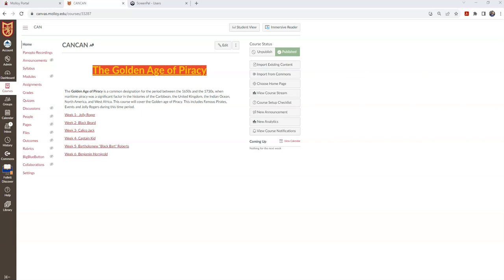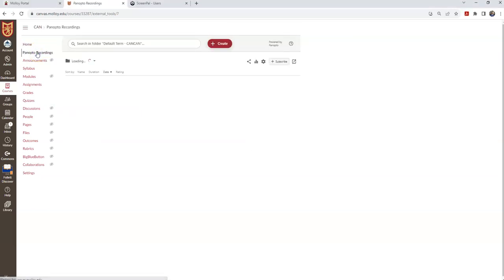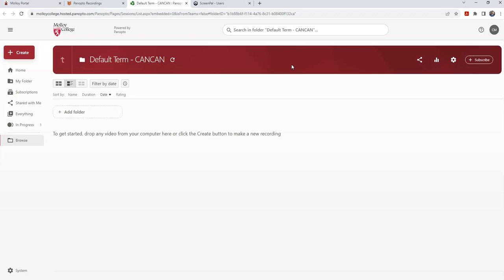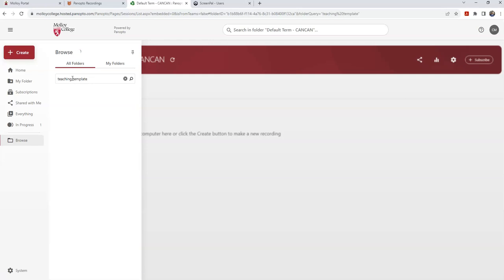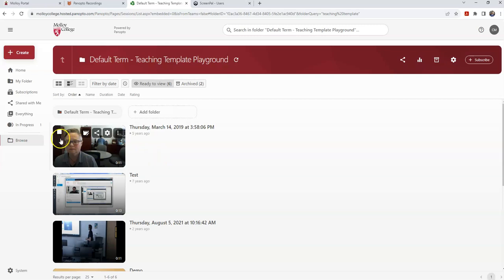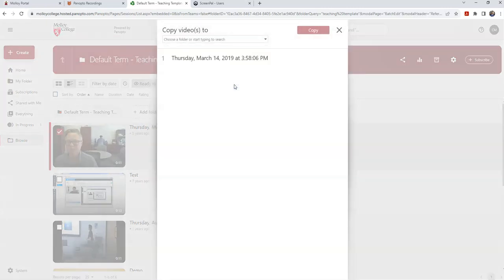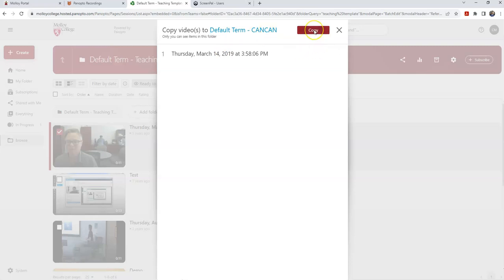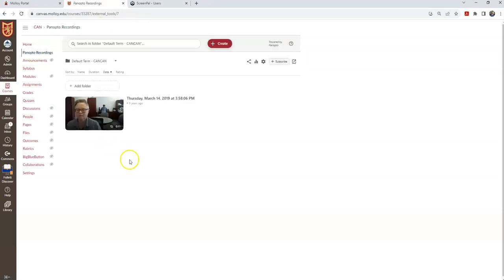Molloy University TLS: How To Copy Panopto Videos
How To Copy Panopto Videos